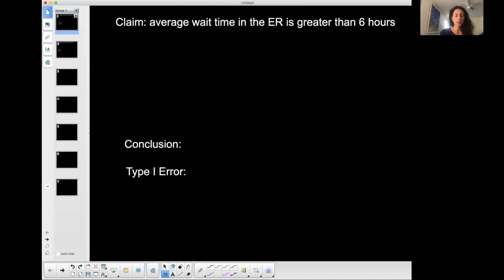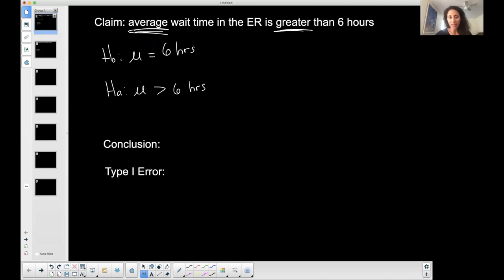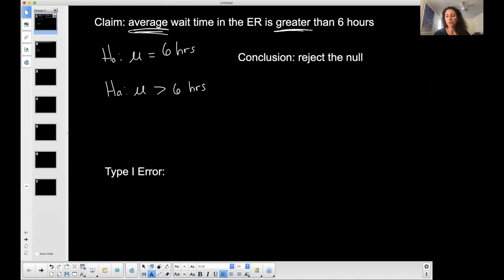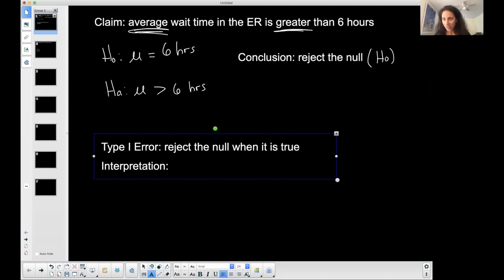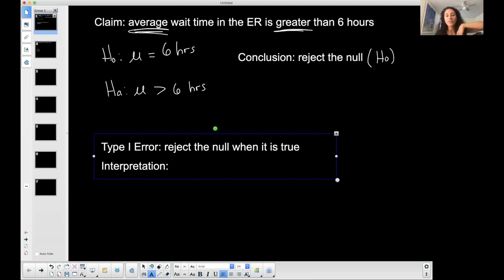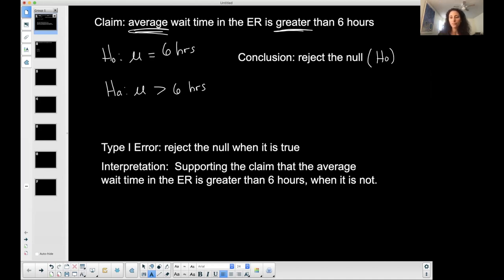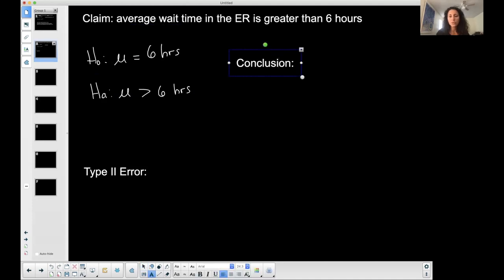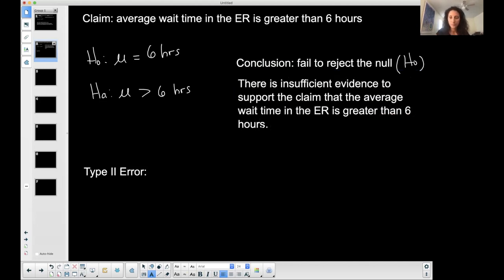Let's Get Statistics | Interpreting a Type I and Type II Error